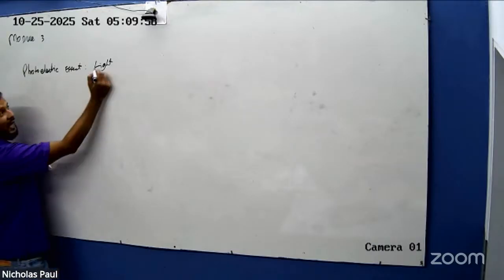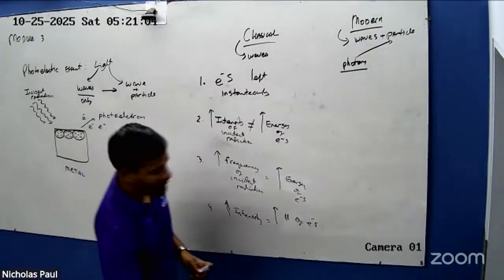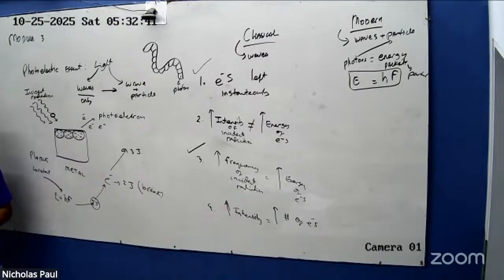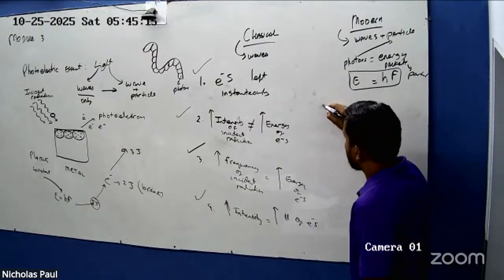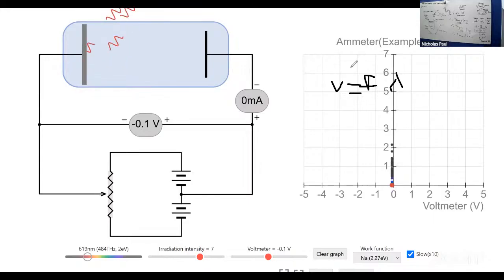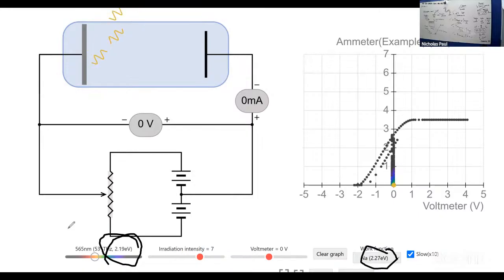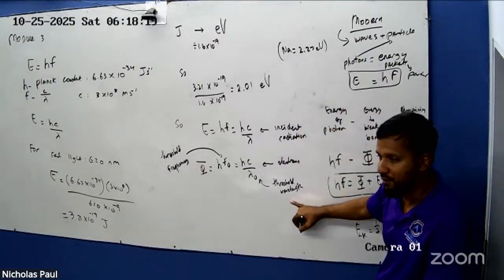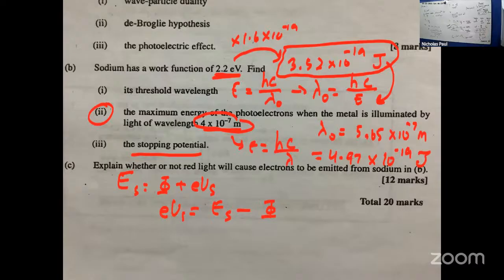Unit 2 Physics Photoelectric effect